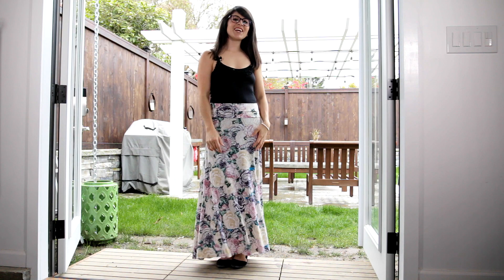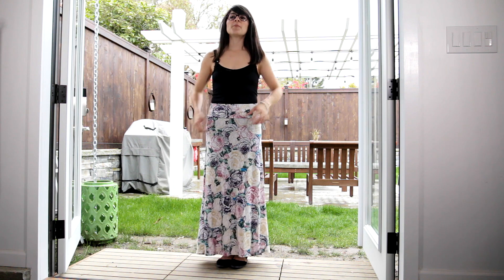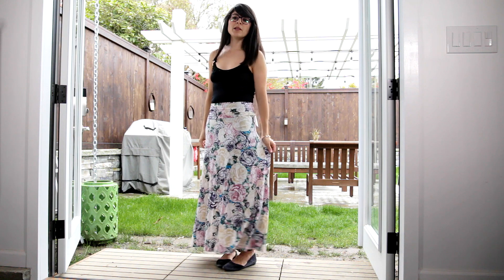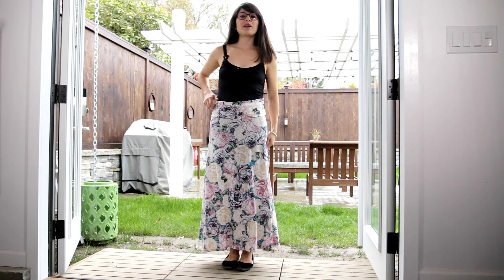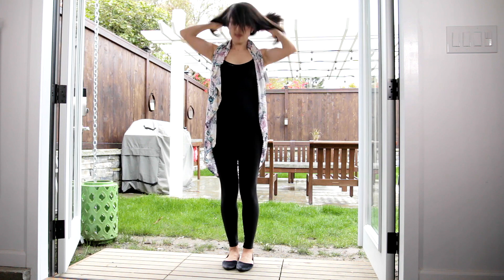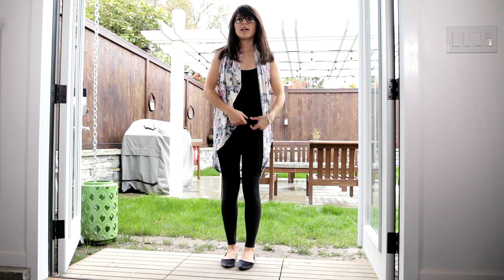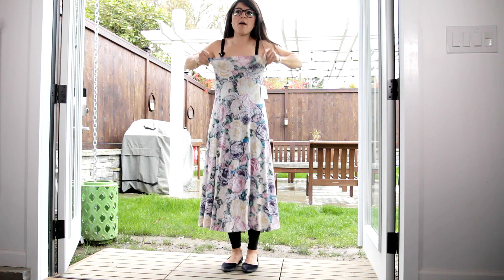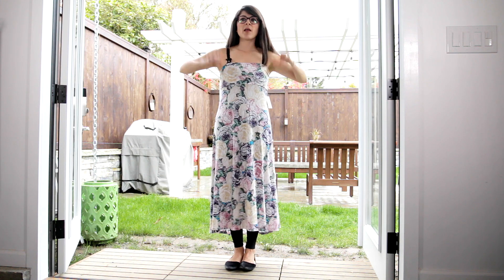The Maxi - Styled three ways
This video will show you how to style the LuLaRoe Maxi in three different ways.